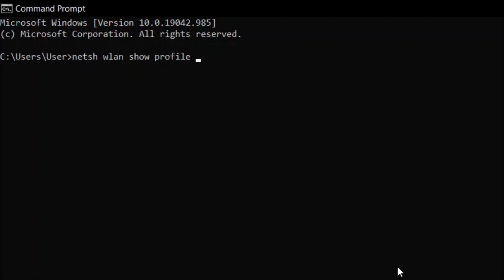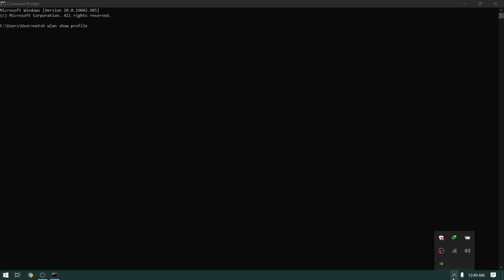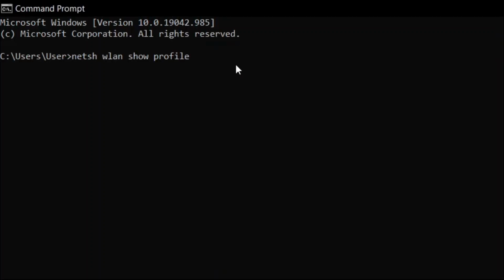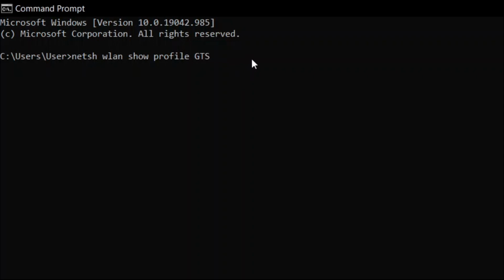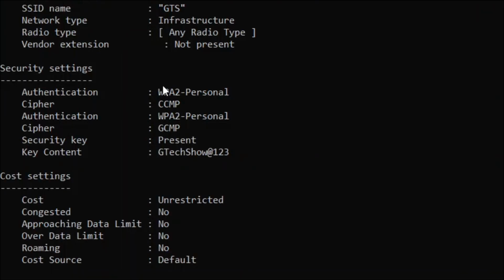✔️ How to find Saved WIFI Password on Windows Easily, by Using CMD within few Seconds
✪ About Video ✪
Through this video, we will show you how to find your connected wifi password easily within few seconds by using the command prompt. Please use the following code on your cmd,

✪ Other Required Infiormation ✪
netsh wlan show profile "connected wifi name" key=clear

And then press enter.